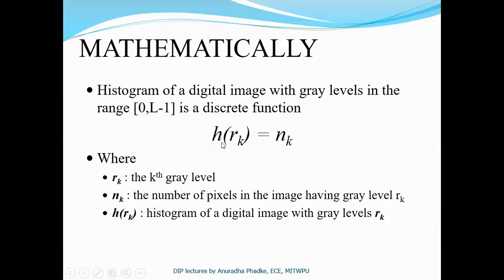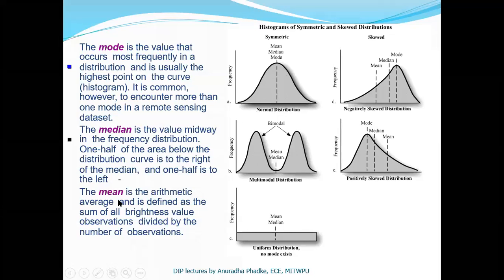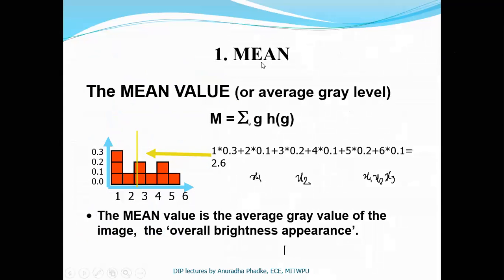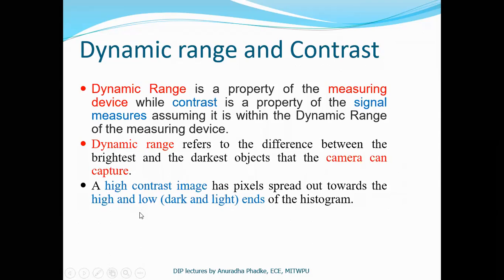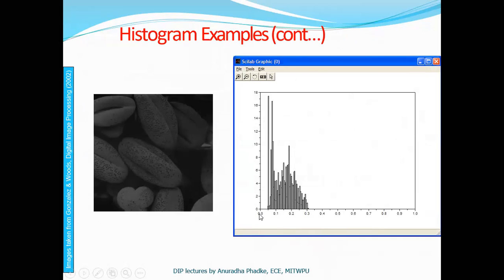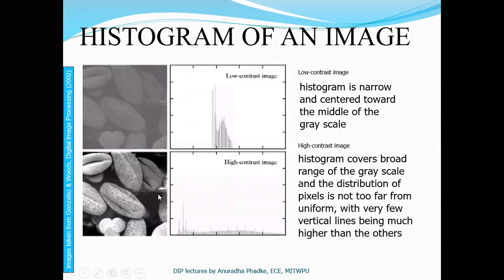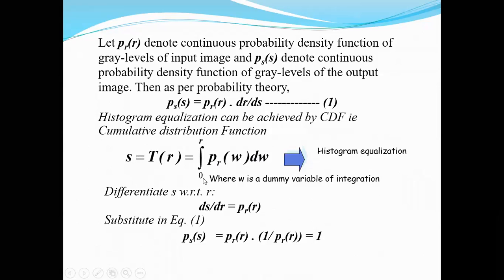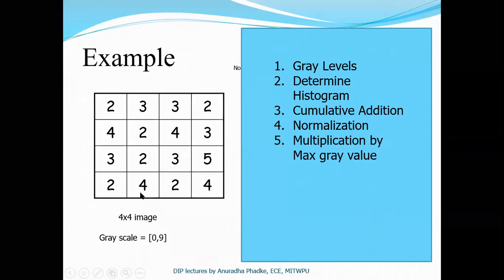DIP L7 U2 Histogram Equalization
Histogram and histogram equalization